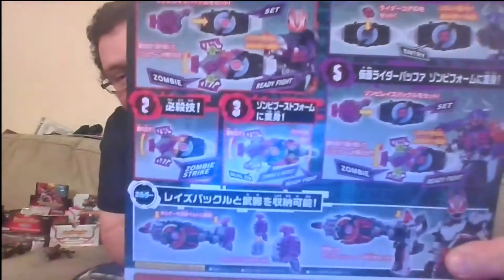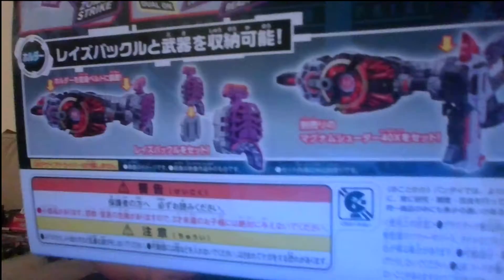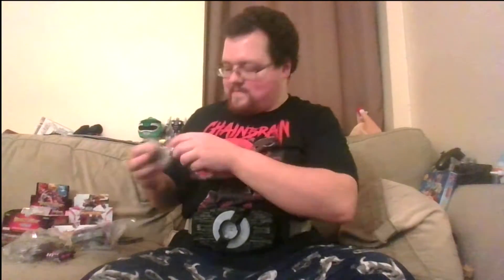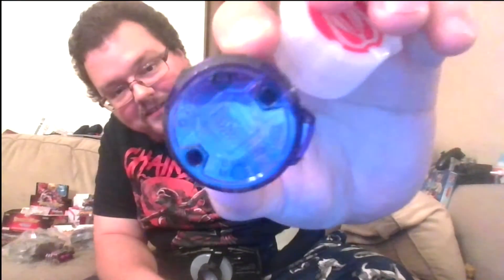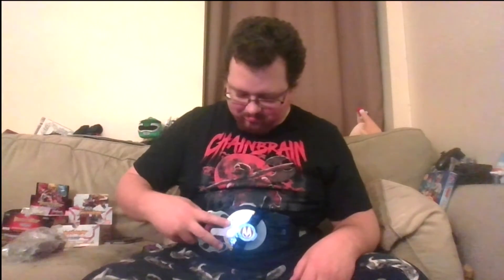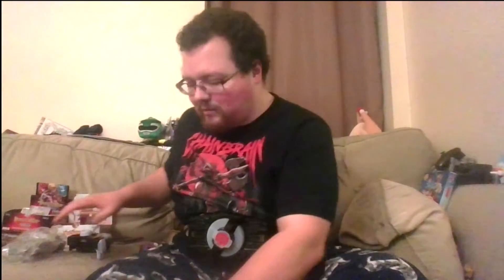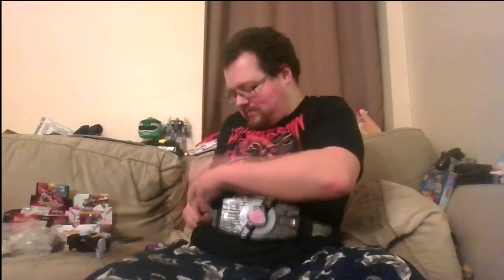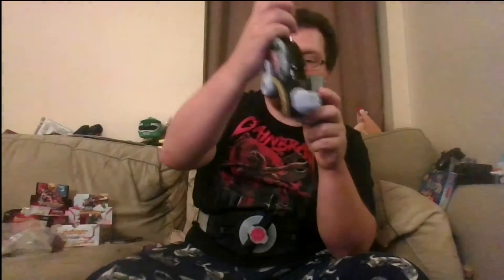Kamen Rider Geats DX Zombie Raise Buckle: That Weird Review #508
Braaaaaaiiiiiinnnnnnsssss